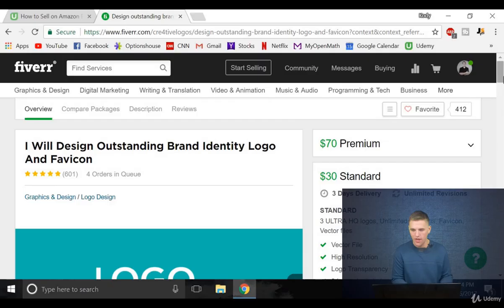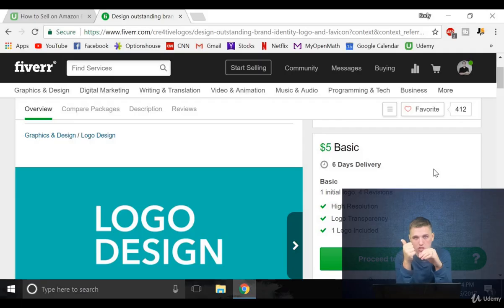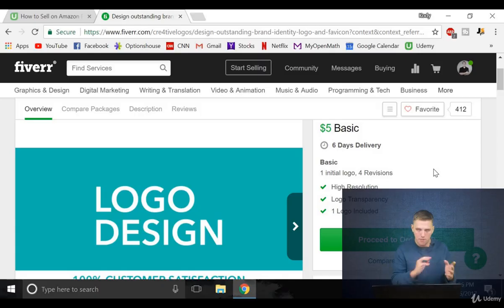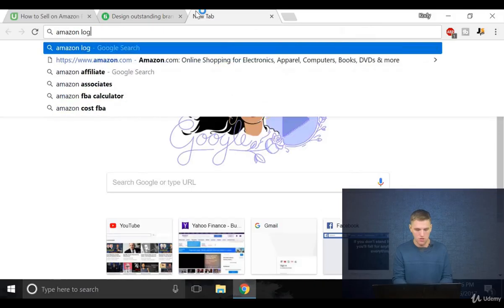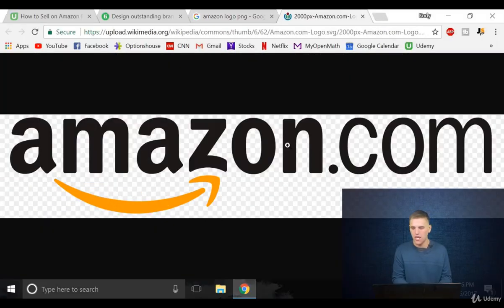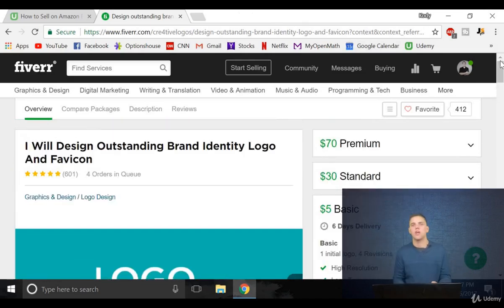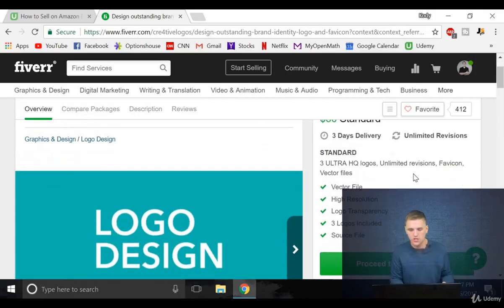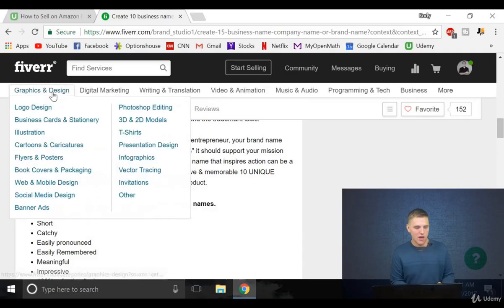Create a Logo, Brand Name, Improve SEO and Ads For $5 Using Fiverr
How To Sell On Amazon FBA & Make Money Selling On Amazon FBA
How To Sell On Amazon FBA: Selling On Amazon FBA As An Online Business - Dropshipping, Merch & Sell On Amazon FBA